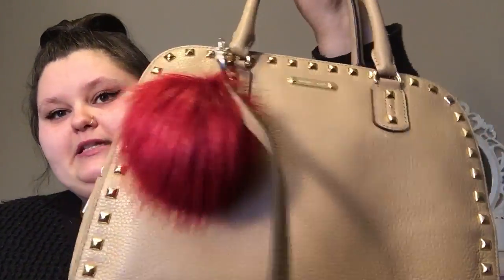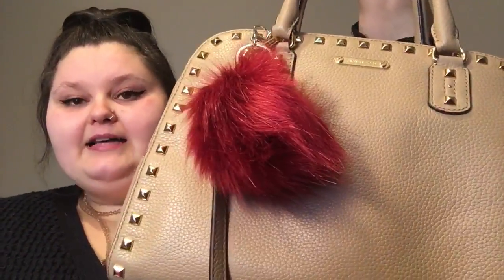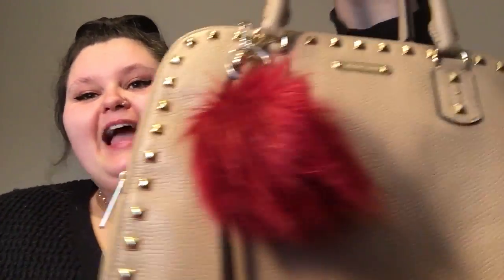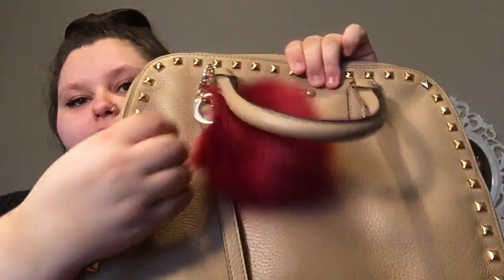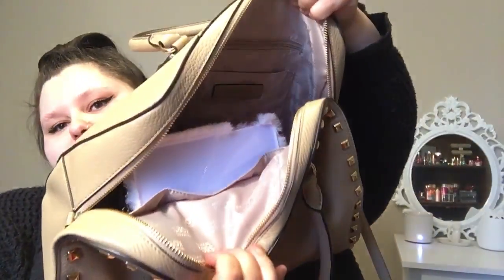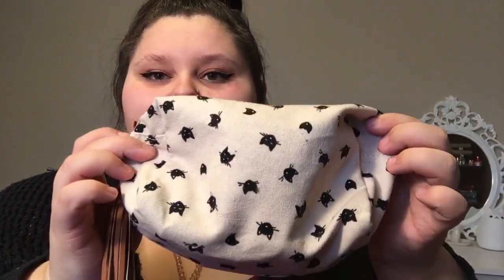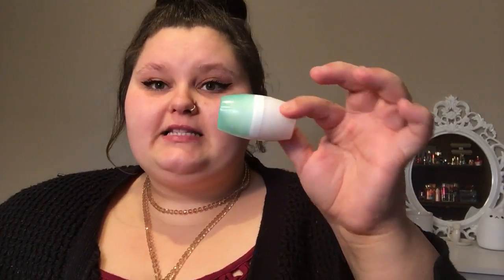WHAT'S IN MY PURSE | MICHAEL KORS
Snapchat (where I snap it up): raritycat
Instagram (where I post tons of pictures): raritycat